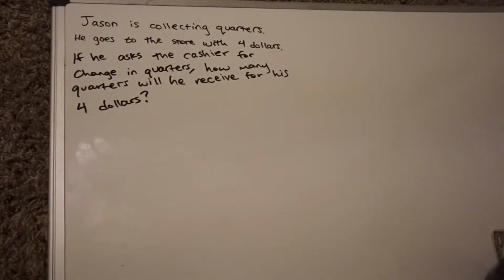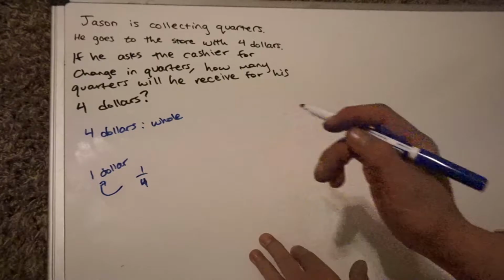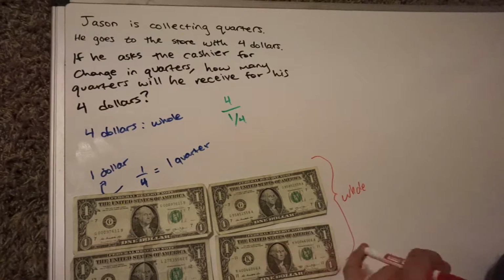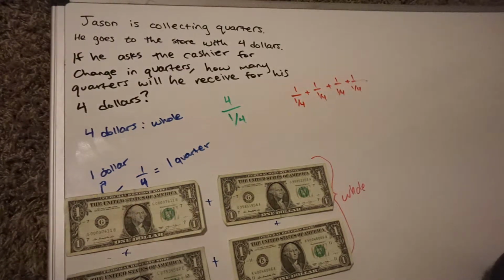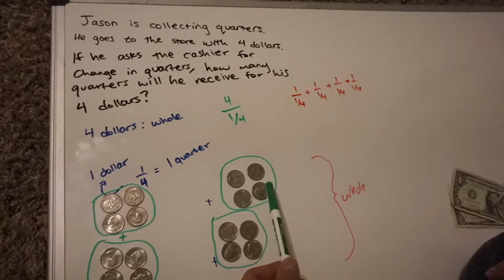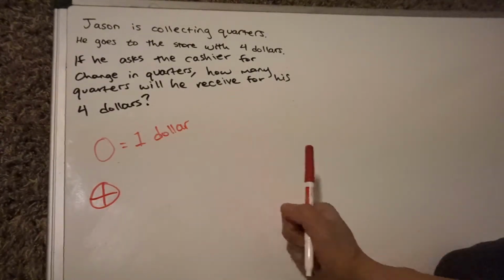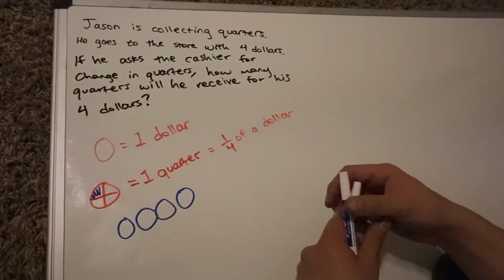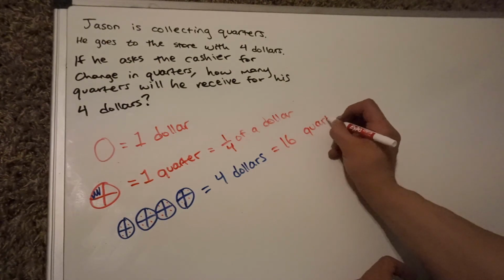Module 2 D&E